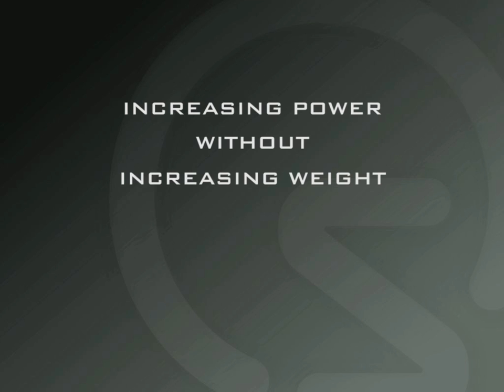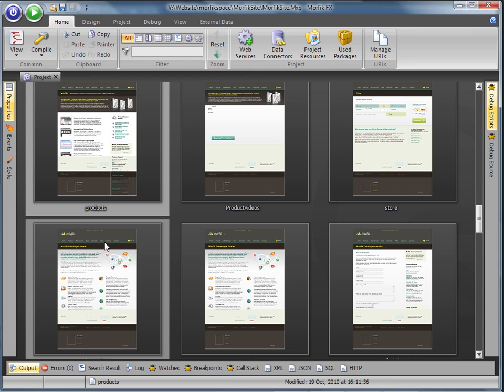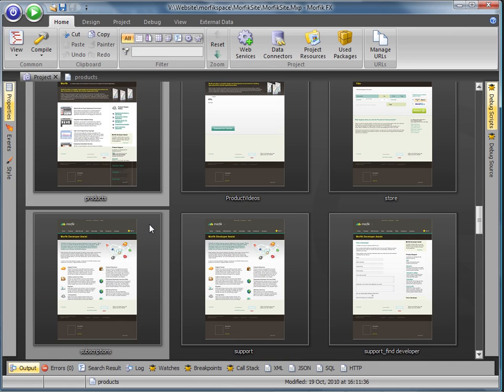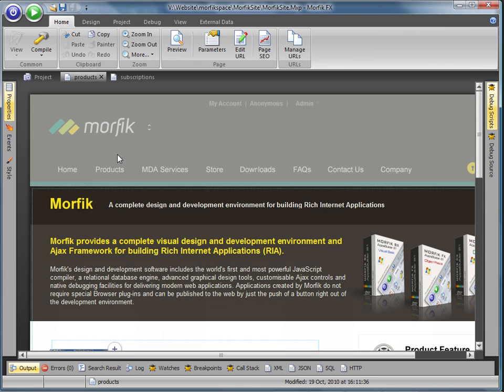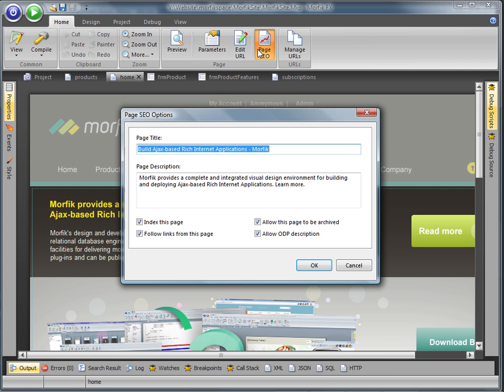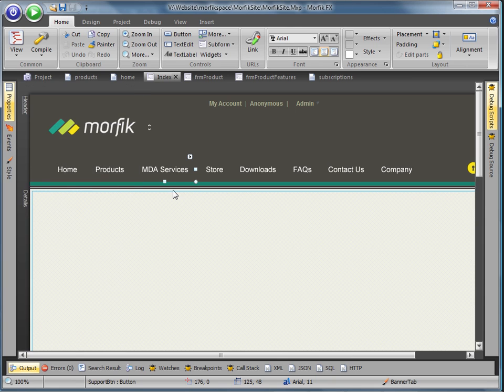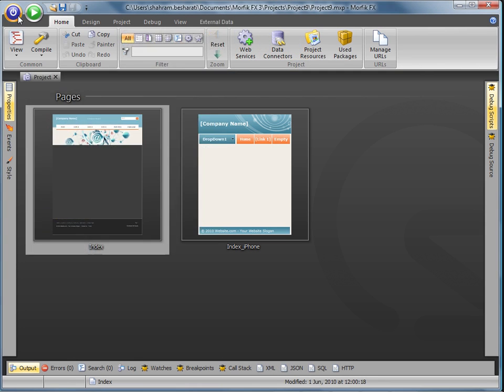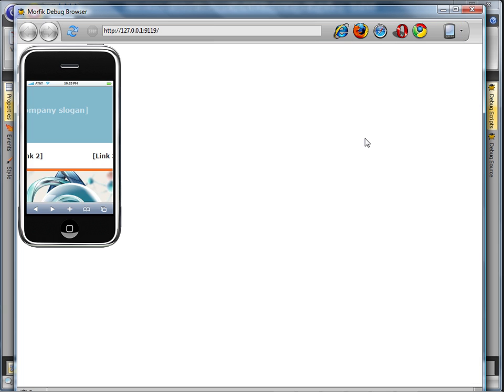Morfik New Visual Pages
Increasing power without increasing weight is the key objective in Morfik 3 and the new Visual Pages are a great example of this.   Pages in a Morfik project represent the pages that the end user will navigate through, in the final web application.
In Morfik 3 the concept of "Page" is made to be very strong in the development environment, being granted first class, high level, project item status.